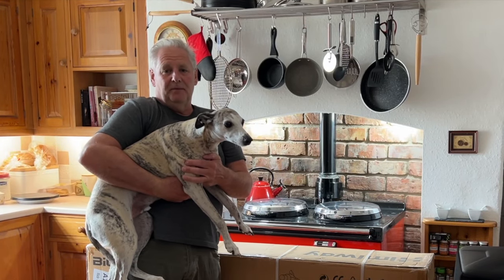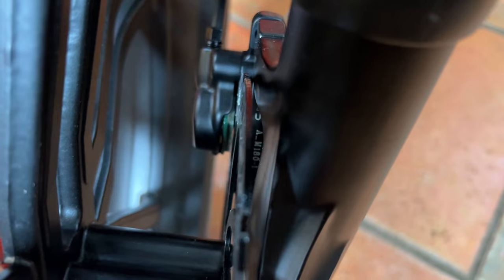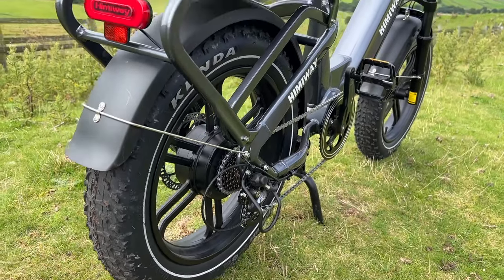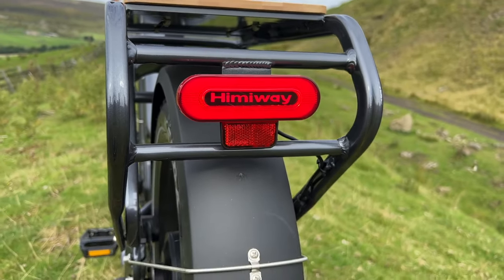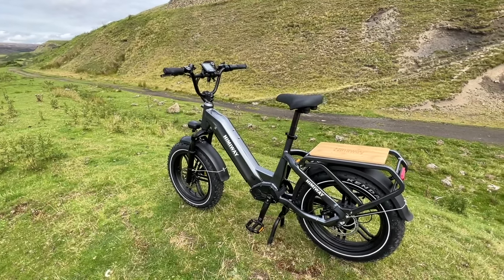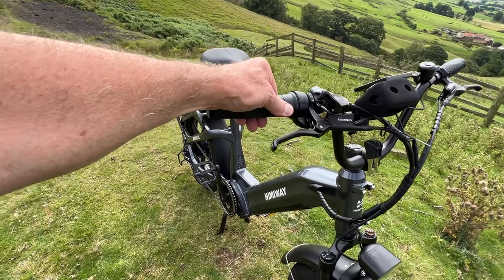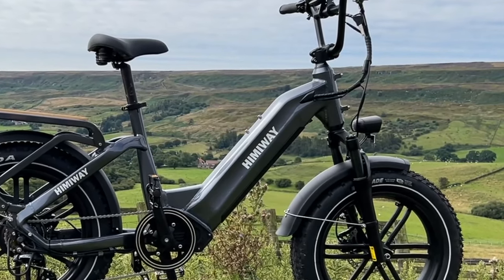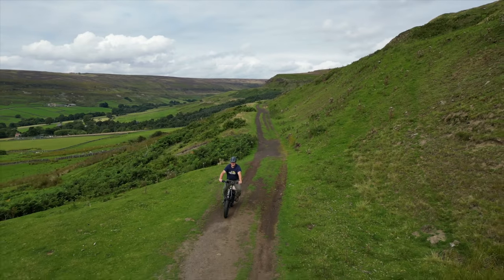The Himiway Big Dog Ebike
This video is all about the Himiway Big Dog Ebike

DAVE150, £150 off after applying per bike(Big Dog), always valid and there is no time limit.